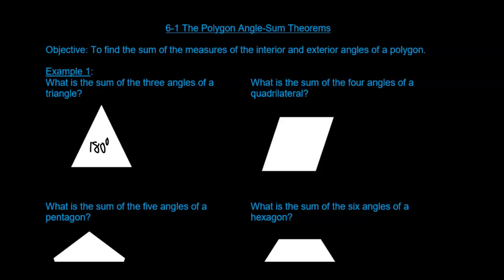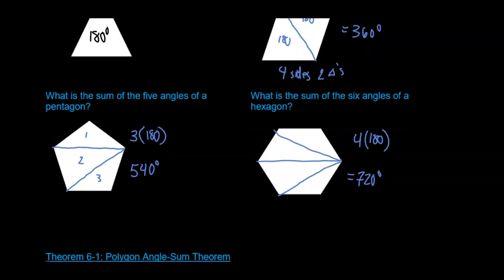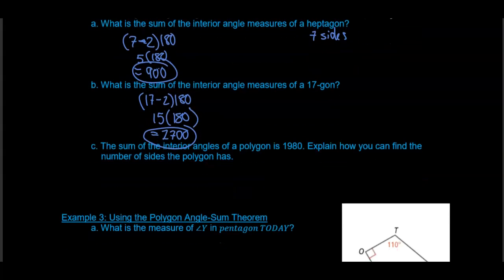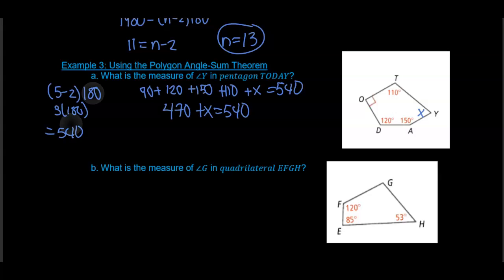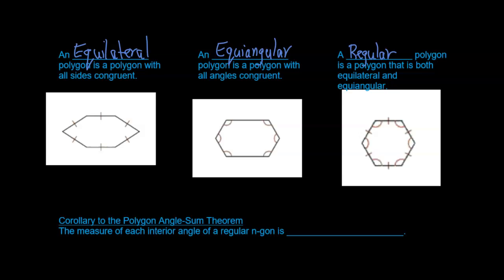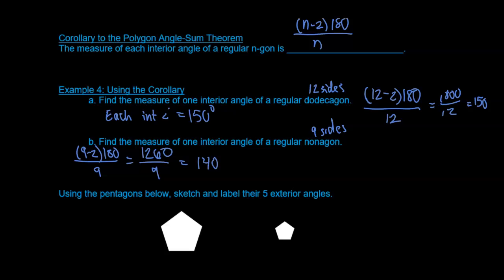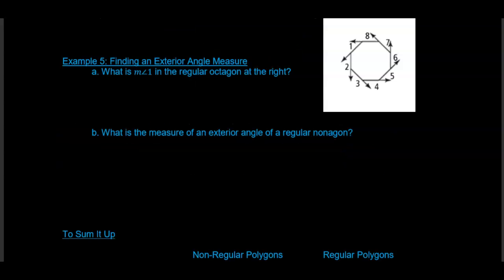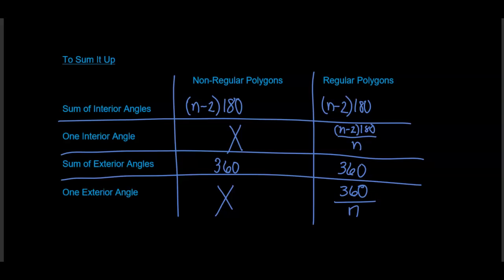HG 6.1 - Polygon Angle Sum Theorem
Geometry lesson using the polygon angle sum theorem.